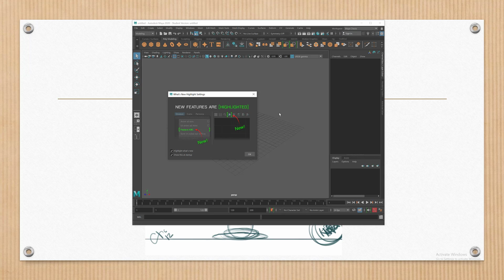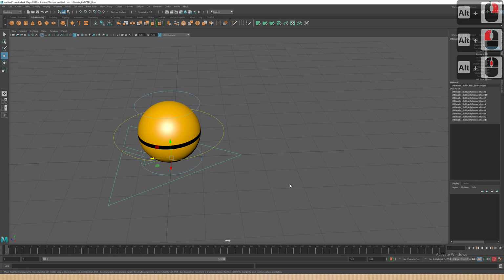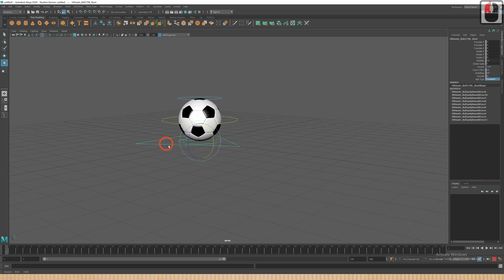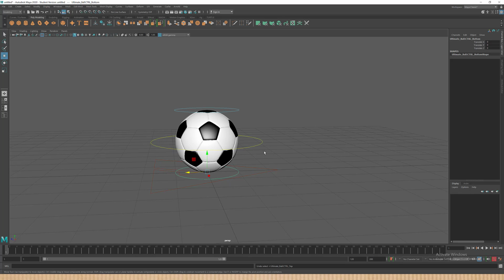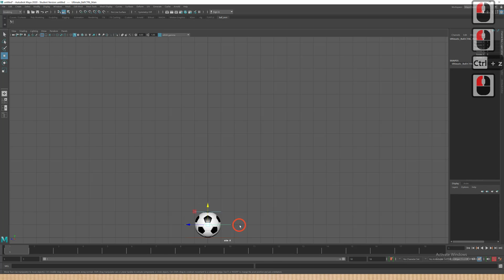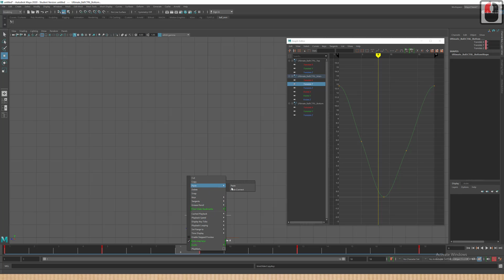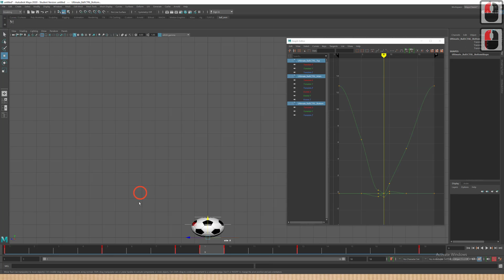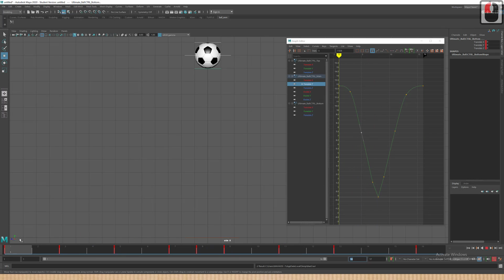02Maya Ball Bounce Rig